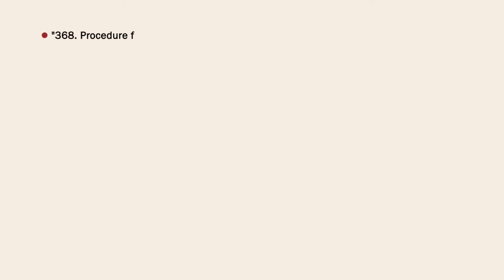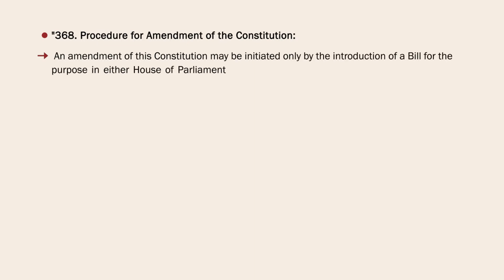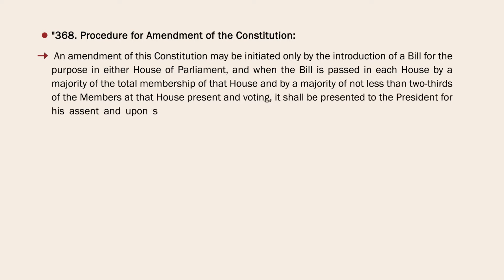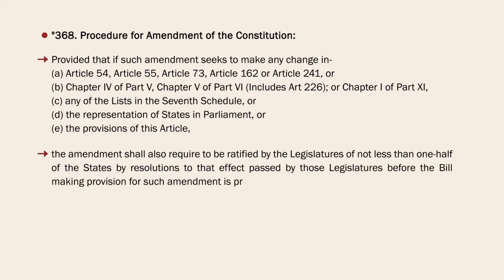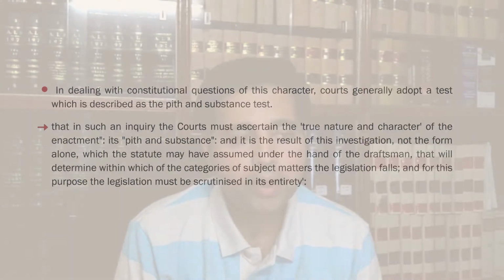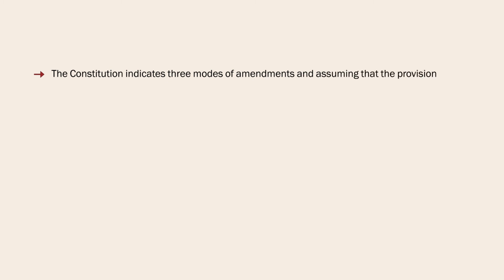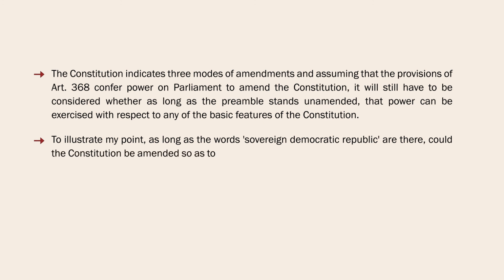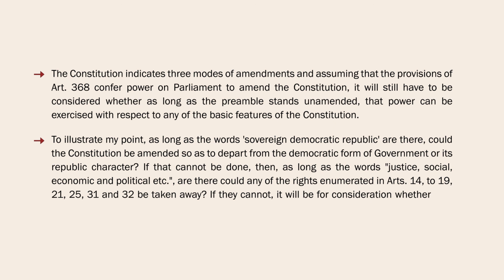[Part-6]Challenged 17 Constitutional Amendment Minority opinion leading to Basic Structure Doctrine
These writ petitions  challenged the validity of the Constitution (17th Amendment) Act, 1964. The petitioners were affected by one or the other of the Acts added to the 9th Schedule by the impugned Act, and their contention was that the impugned Act being constitutionally invalid, the validity of the Acts by which they are affected cannot be saved.